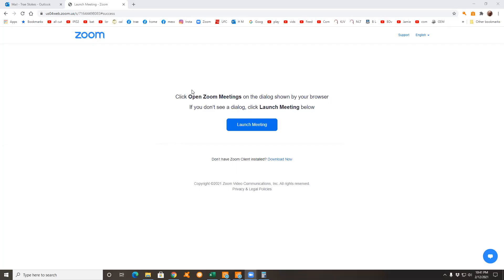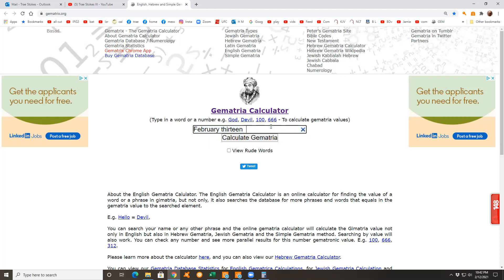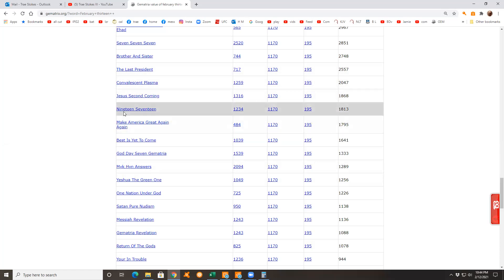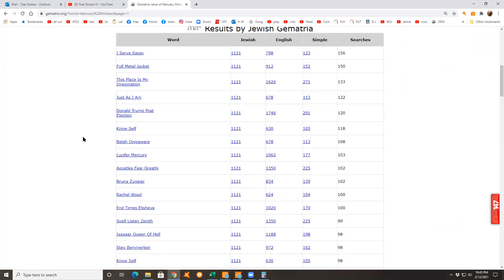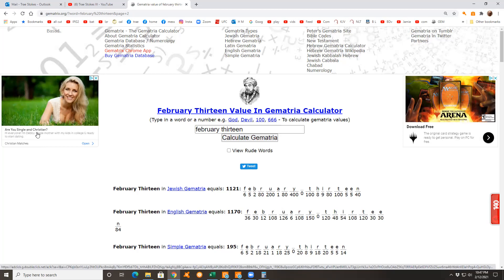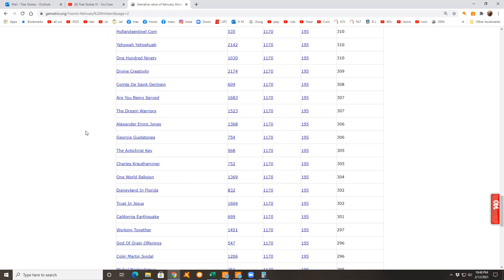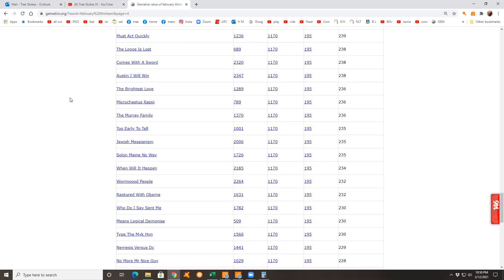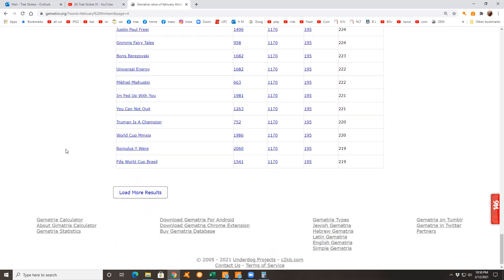Post Script (PS) gematria for February thirteenth and thirteen ... interesting for sure~